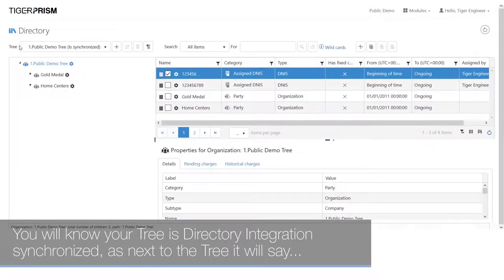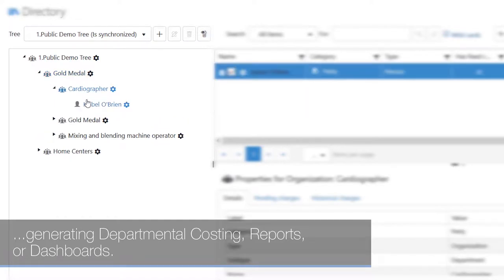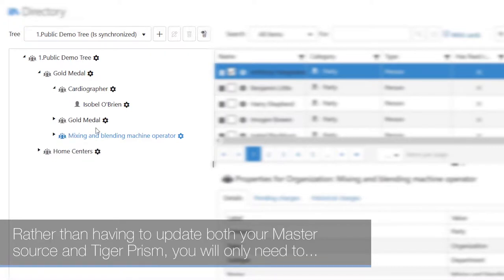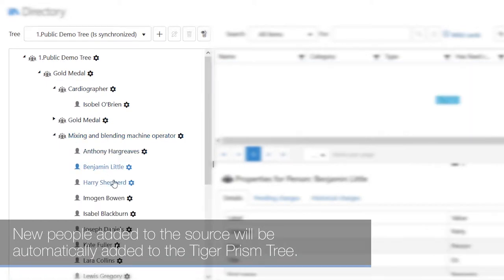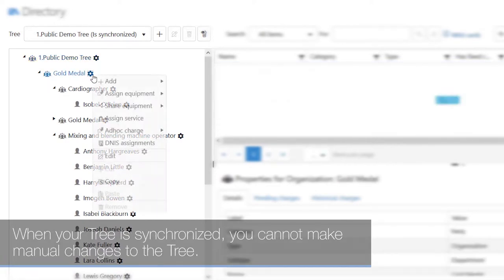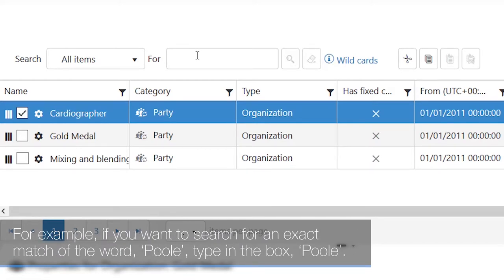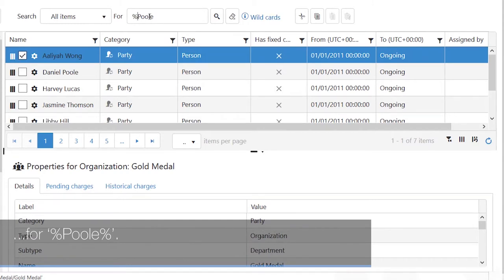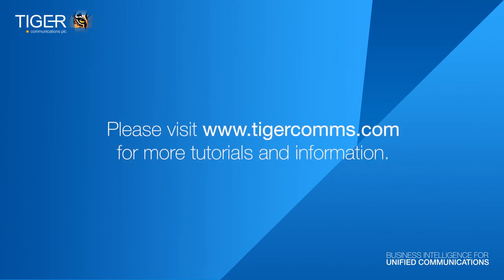Tiger Prism Directory with DI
This tutorial introduces you to the Directory module. In this video, you will learn how to synchronise your Trees, search for any items within them, and applying flexible matches using Wild cards.